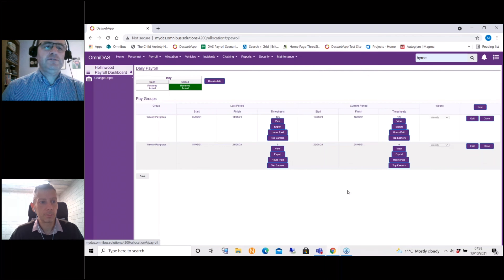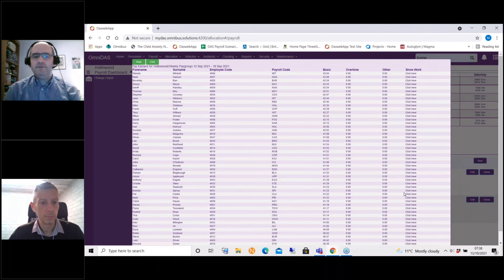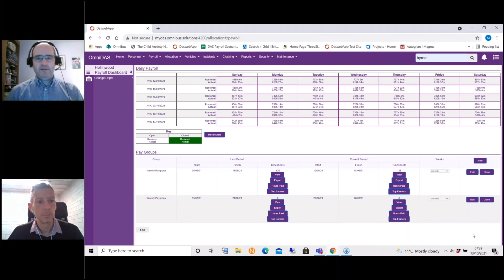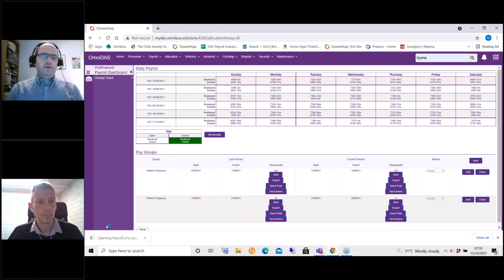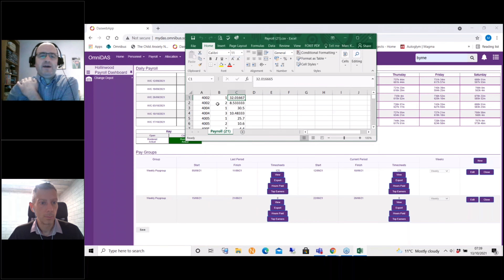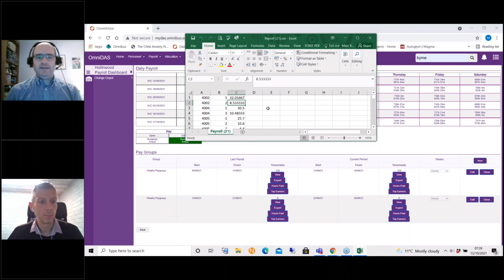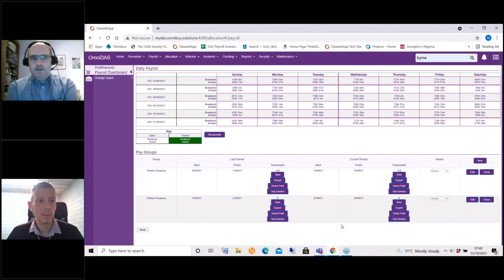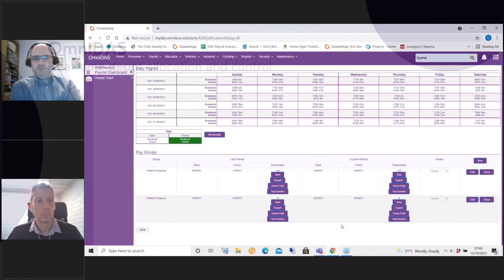Produce timesheet and payroll information in OmniDAS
OmniDAS interacts directly with payroll systems, ensuring your driving staff get paid correctly in terms of hours worked. OmniDAS is the complete Depot Allocation System, providing real-time driver and vehicle management for passenger transport operators.

OmniDAS key features at a glance:
• Deliver your services safely and legally whilst minimising costs and providing real-time driver and vehicle management control
• Comprehensive crew allocation utilities, significantly improving the process of forward planning and on-the-day allocation
• Completely dynamic, configured to your unique working practices and keeping users appraised of the real-time situation.
• Reduced administration allowing you to focus on service provision, the system can allocate and manage resources, produce timesheet and payroll information and automate staff sign-in.